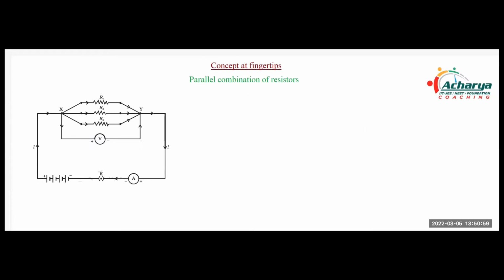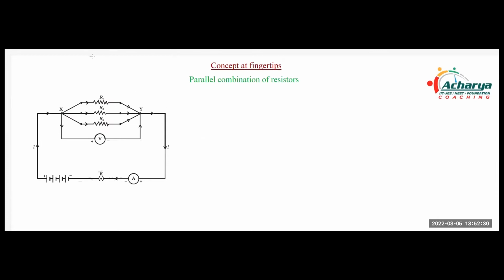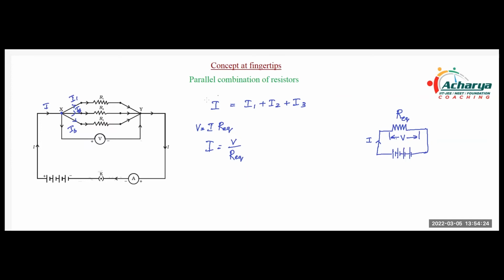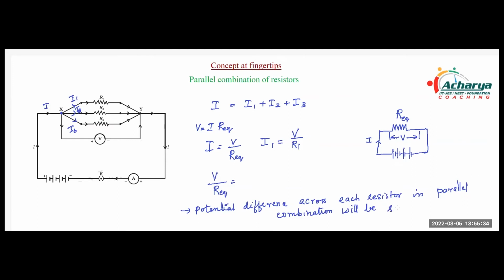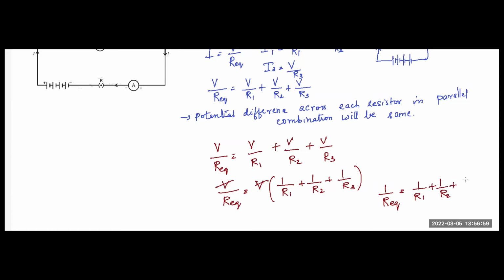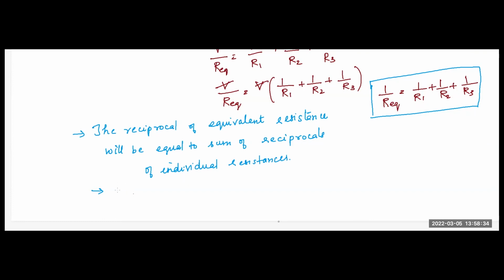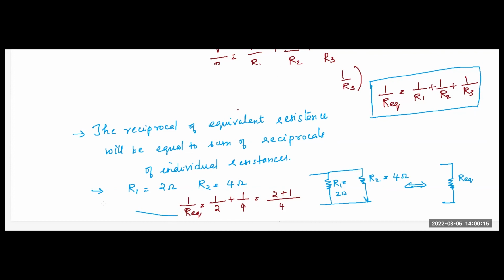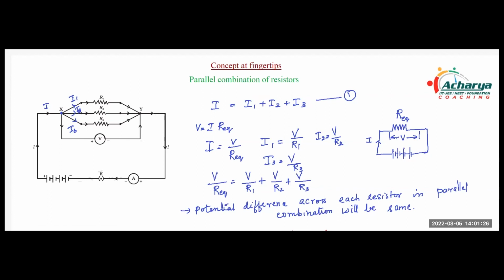Class 10 Physics Ch 3 | Electricity - resistor in parallel